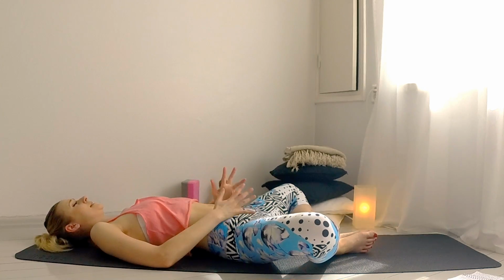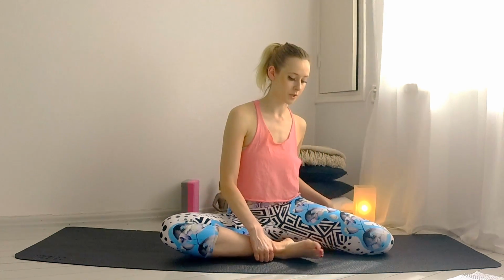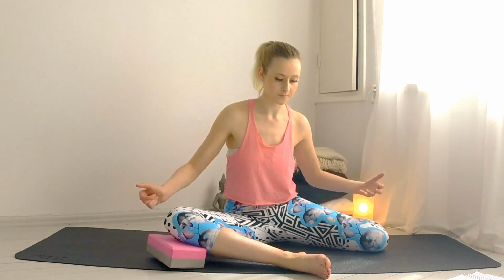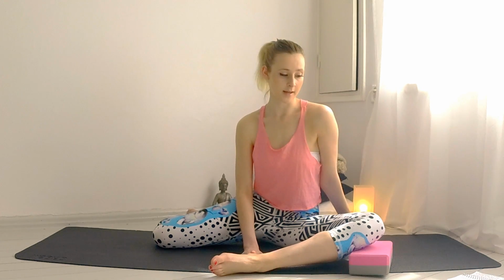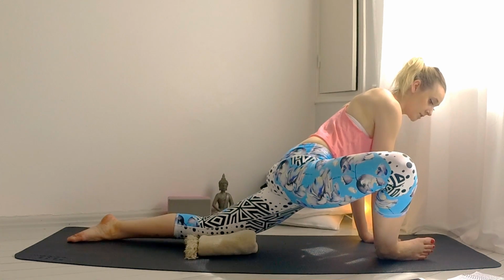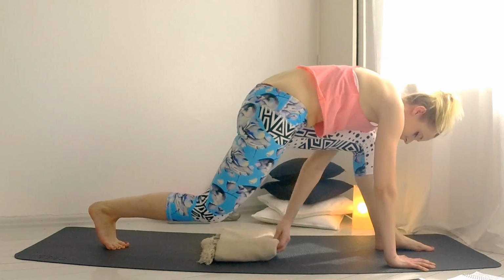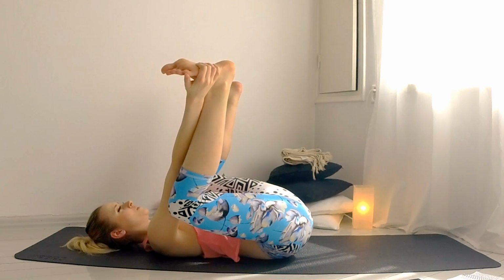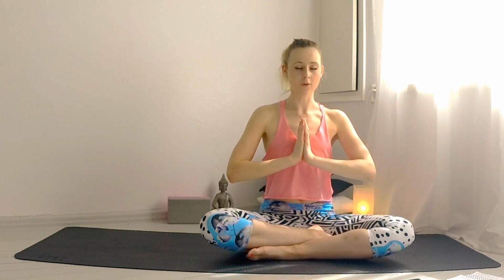DAY 06 - Judgement 7 Days Of Yin Yoga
Why are we so judgemental towards ourselves? Today we are doing the most challenging yin yoga asana: Dragon Pose. How can we learn from that pose to love ourselves more? That's the theme in this video.